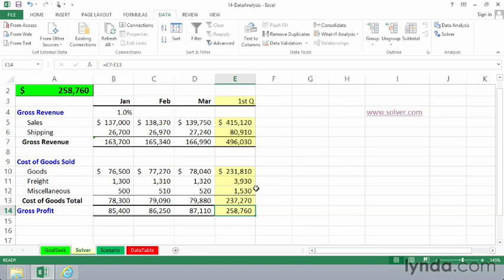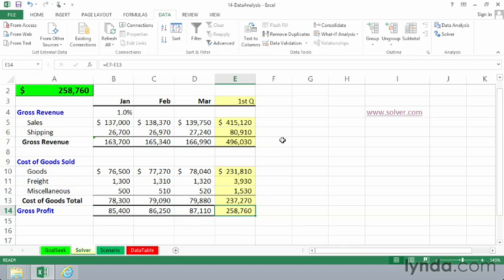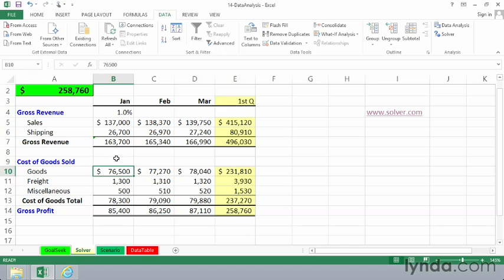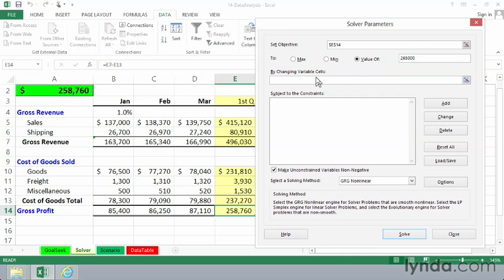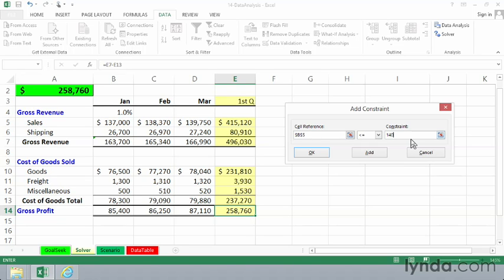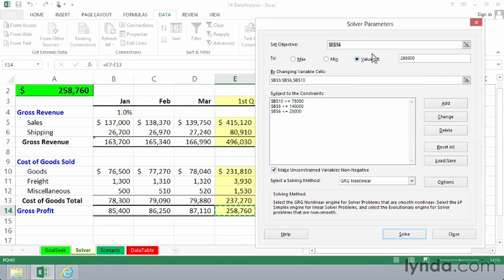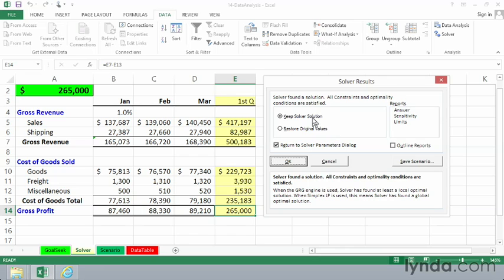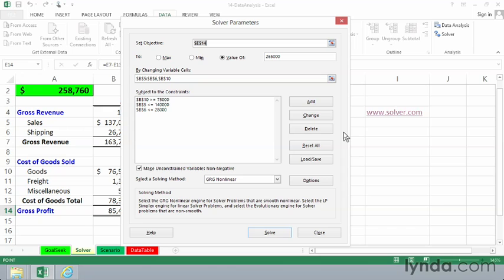70 Microsoft Excel 2013 Essential Training Tutorial Solver